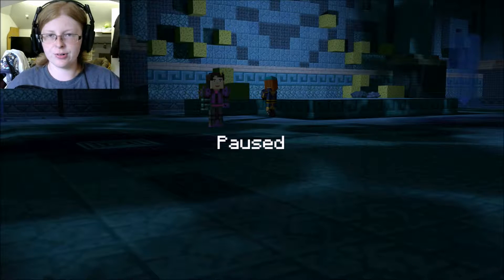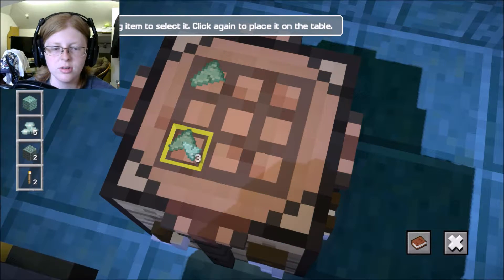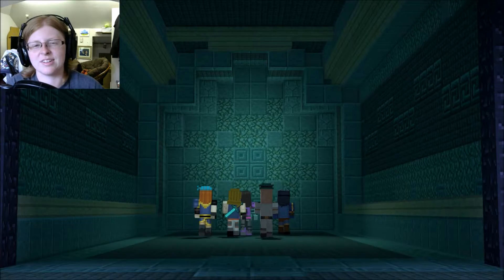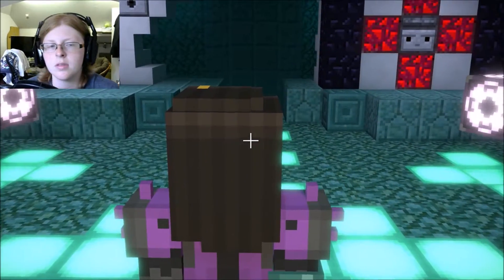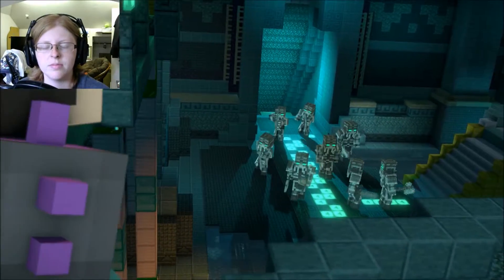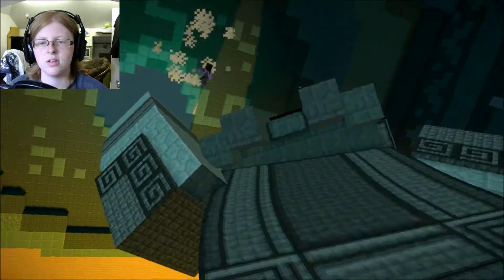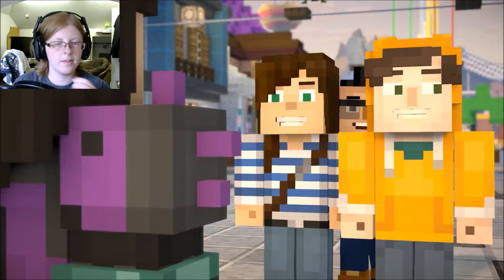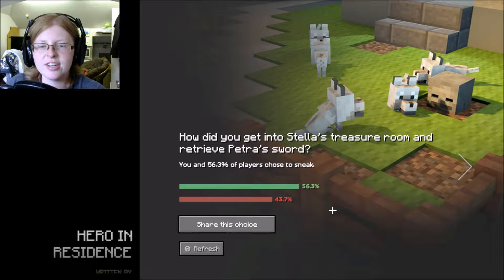Minecraft: Story Mode: Season 2: Episode 1: Hero in Residence Part 4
These videos are not aimed or made for kids. My audience is people over the age of 13. Reasons: Swearing, Games for over age 13, other.

grizz1ybear.live
These videos are not aimed or made for kids. My audience is people over the age of 13. I swear a lot. I play games that are not PG and if they are I do swear. Not for children!

Channel art and Profile Picture by:
Zinni

Computer Specs:
Case:
SHARKOON DG7000 Red Steel

MotherBoard:
ASRock ATX DDR3 1066 Motherboards FATAL1TY Z170 GAMING K4/D3

SSD:
Samsung 850 EVO 250GB 2.5-Inch SATA III Internal SSD

Power:
EVGA SuperNOVA 850 G2, 80+ Gold 850W

HardDrive:
WD Black 2TB Performance Desktop Hard Disk Drive - 7200 RPM SATA 6 Gb/s 64MB Cache 3.5 Inch

Disk Reader:
Asus 24x DVD-RW Serial-ATA Internal OEM Optical Drive DRW-24B1ST

KeyBoard:
Redragon K551 VARA LED Backlit Mechanical Gaming Keyboard

Monitor:
Acer GN246HL Bbid 24-Inch 3D Gaming Display (144Hz Refresh Rate)

Speakers:
Logitech S150 USB Speakers with Digital Sound

Mouse:
Logitech G700s

Mic:
AudioTechnica AT2020

Headphones:
Astros A40TR

Mixer:
BEHRINGER XENYX 302USB